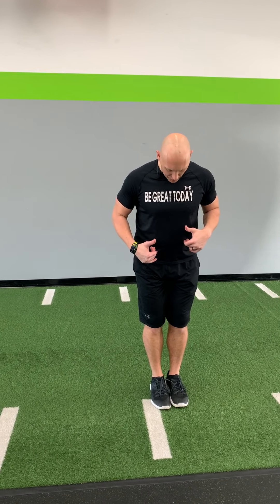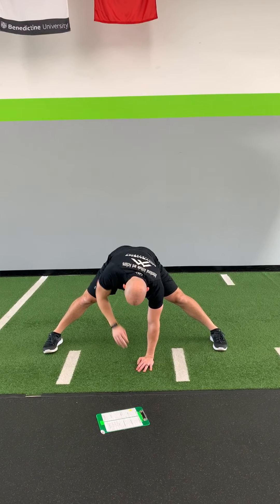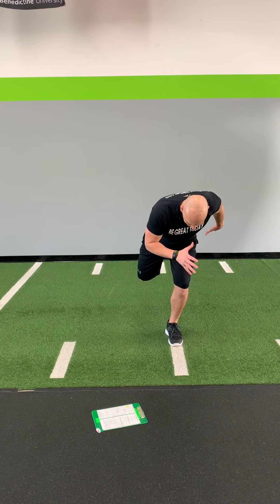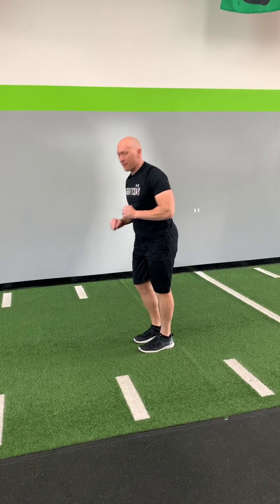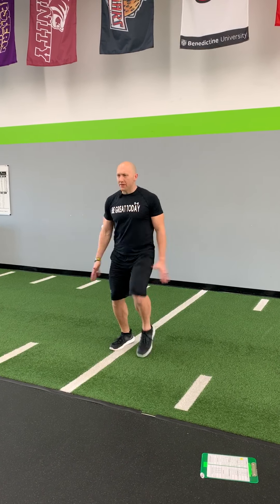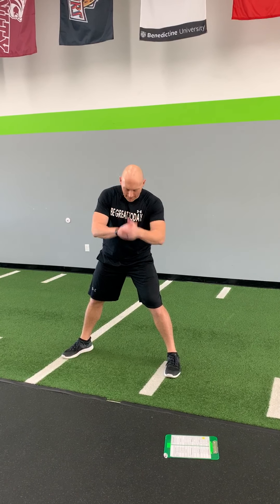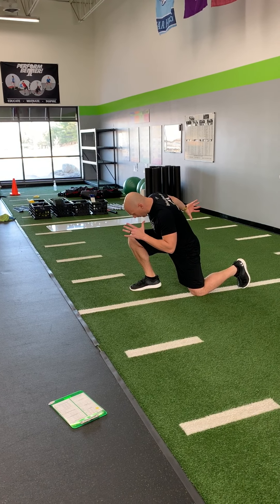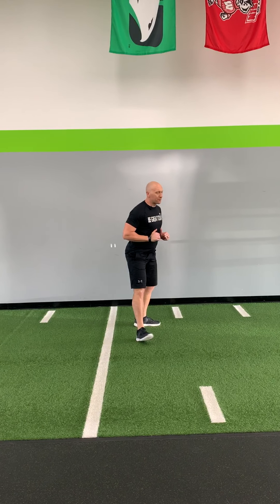Athlete Lateral WarmUp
Lateral Movement Prep